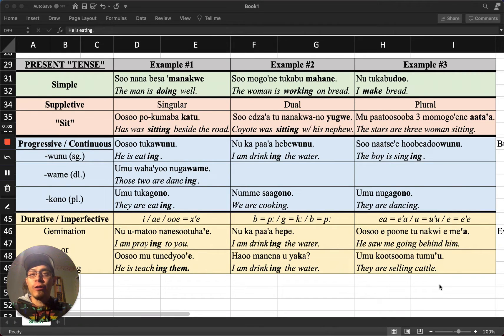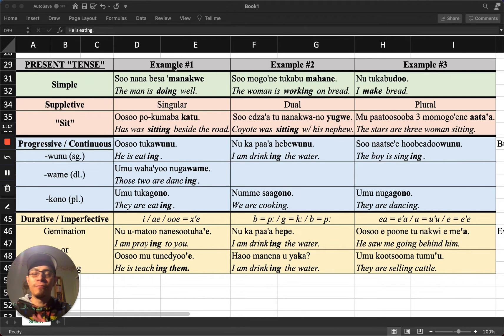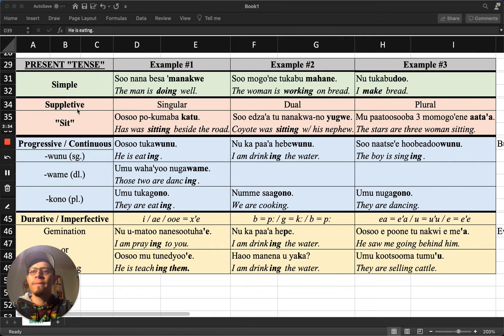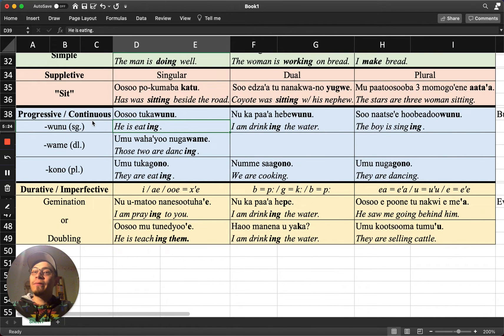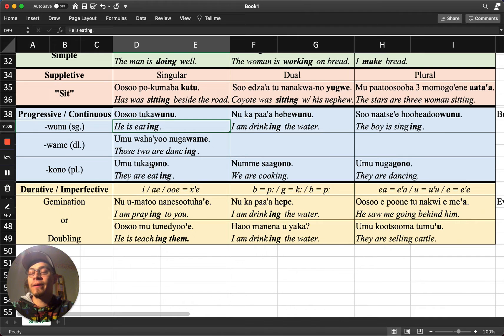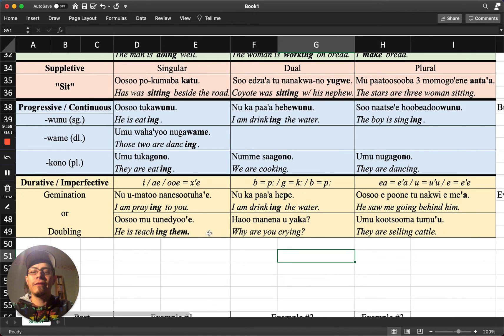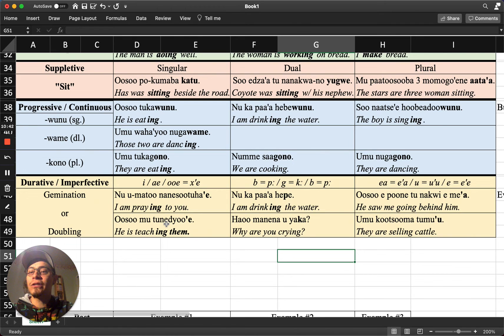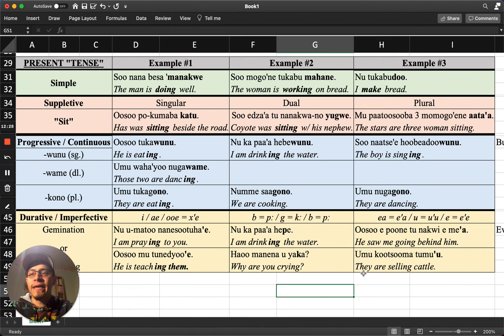Northern Paiute: Present "Tense"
In this video, I taker a deeper look into how to communicate the present "tense" in Northern Paiute.

The examples provided come from different dialects, including McDermitt, Pyramid Lake, Burns, and Mono Lake / Bridgeport.

The translation of one sentence was accidentally entered incorrectly (due to copying & pasting prior to recording). When I arrived to that example in the video, I quickly realized it and corrected it.